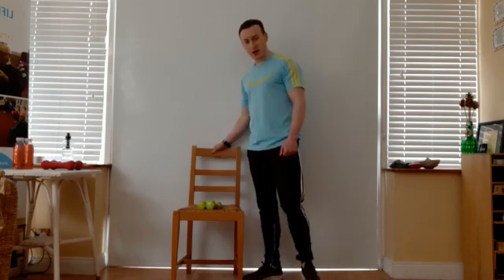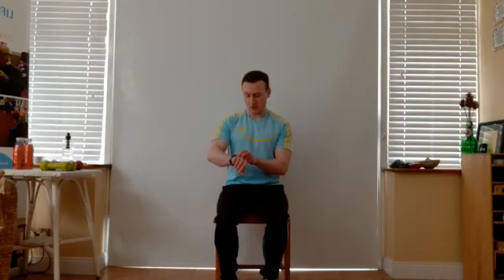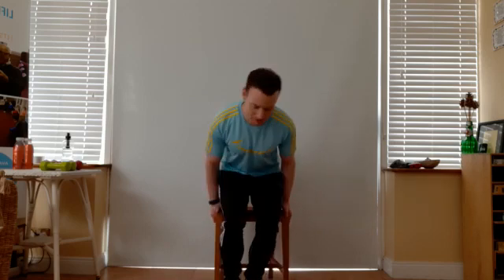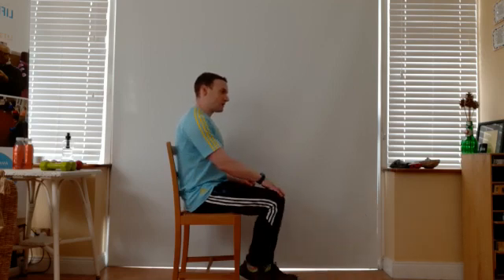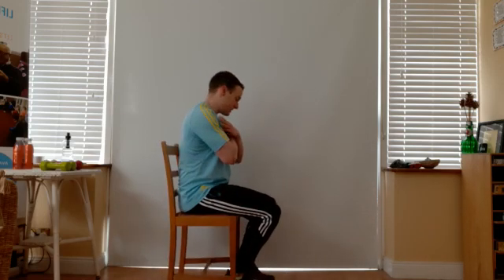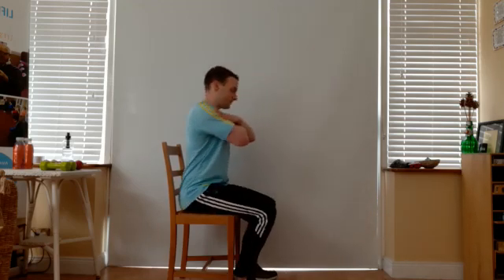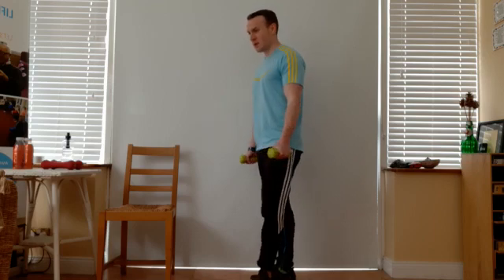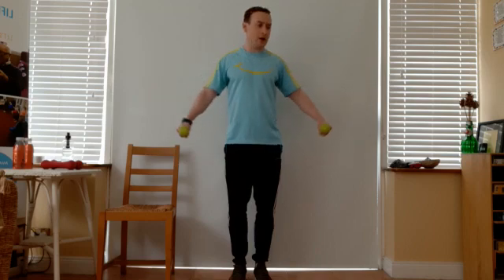Home exercises for cancer patients and survivors by Siel Bleu Ireland (without subtitles)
Many people living with and beyond cancer are cocooning in their homes due to the coronavirus pandemic. However, it is still possible to exercise and maintain your physical health even in the home environment.

Physical activity is very important for people living with and beyond cancer as it helps to reduce symptoms of anxiety, depression and fatigue, improve quality of life and improve physical function.

Exercise prevents people from becoming deconditioned by keeping bones and muscle strong and improving joint mobility, so it is important that people living with and beyond cancer incorporate exercise into their daily routine while following the guidance to cocoon.